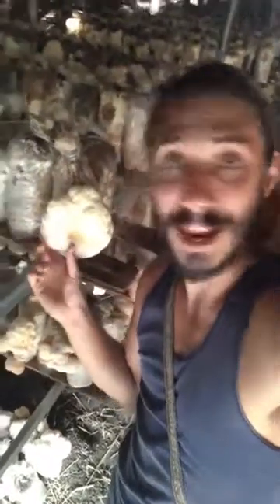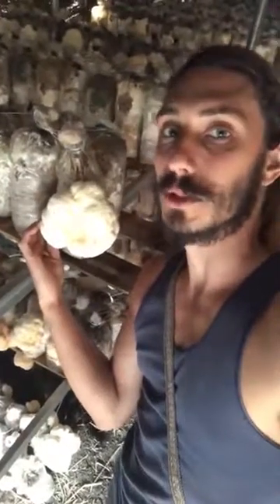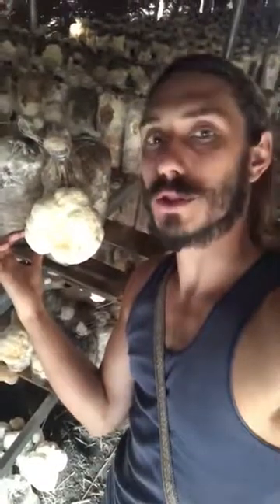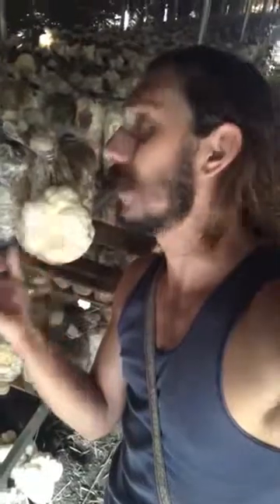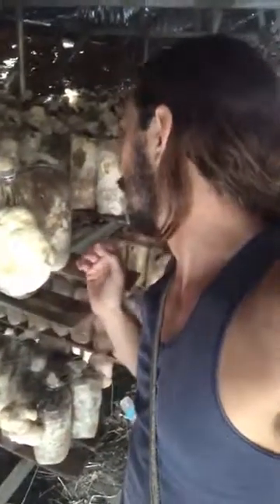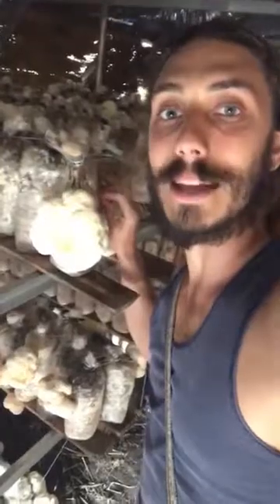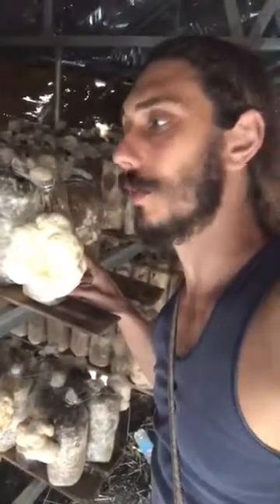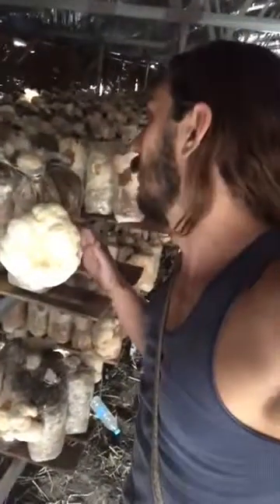Lion's Mane Farm, Where Does It Grow?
At SuperFeast, we are so very particular about how we grow our Lion’s Mane. Our Di Tao (grow the herbs in their native place for maximum potency) philosophy leads us to grow the herbs in some pretty remote places. Mason (founder of SuperFeast) travelled to Hei Longjiang Provence in the far North East of China to get up close and personal with our Lion’s Mane.

Watch this video to learn:

- why we grow on 10-year-old oak tree wood chips (need to use chips with the cultivation of lion’s mane mushroom rather than logs)

- why we choose to grow them in places where the temperature swings ALOT

- how putting intention into semi-wildcrafting these medicinal mushrooms leads to the most potent product possible (more health for us all)

- why we use wild spores to grow your mushies

AND HEAPS MORE.

As as side note, the roofing of these “growing rooms” is made from straw and the outside is only watered with spring water to create a damp, dark growing environment (awesome for next level lion’s mane) that can breathe and replicate a wild-growing environment (this doesn’t keep the elements out).

Unfortunately, we need to use plastic in this herb’s growing production to contain the oak tree wood chips, and one of our missions at SuperFeast is to seek a solution to this and get us closer to be a plastic-free organisation (even if that means talking to local waste facilities and learning what types of biodegradable plastic they’re able to process).

The area around this growing facility is pristine and the air is incredibly fresh. We also test our Lion’sMmane in China and Australia and pesticides are at zero and we have epic, better than regulator recommendations results on metals, microbes and aflatoxins.

Hope you guys get a whole new outlook our our Lion’s Mane and why SuperFeast’s is so potent.